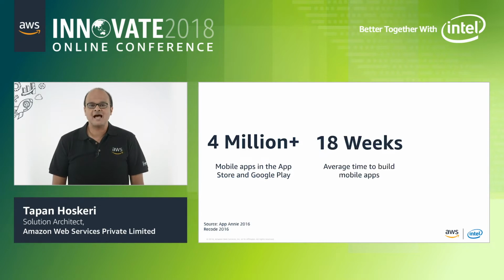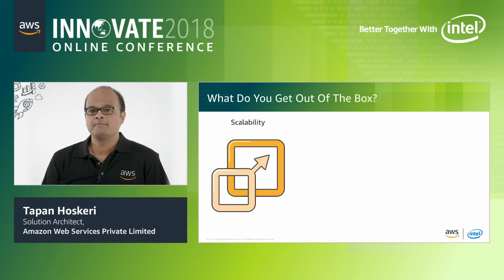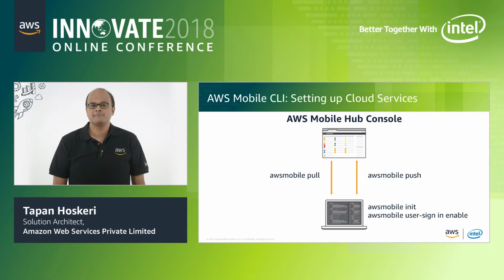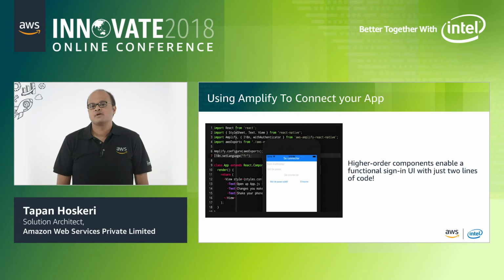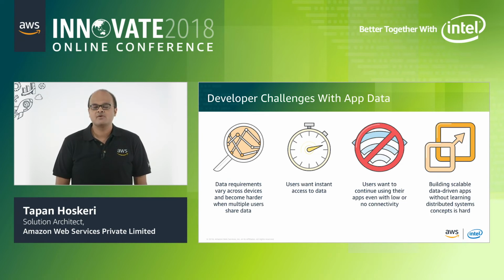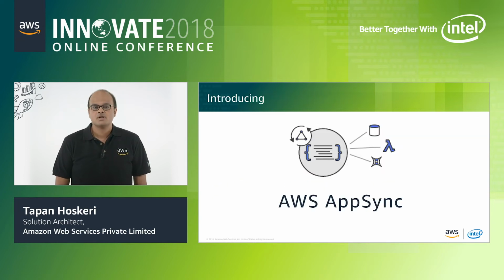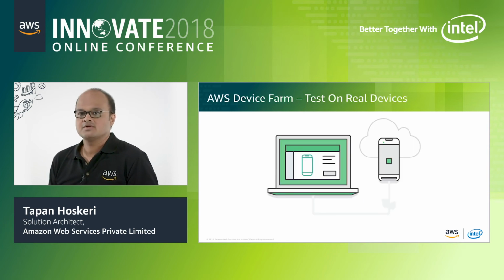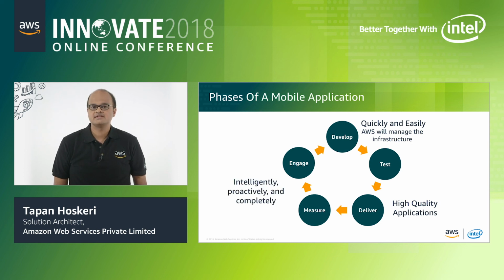Build High Quality Mobile Apps in Minutes with AWS (Level 200)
Are you building mobile apps on iOS or Android with React Native? The open source AWS Amplify tool helps developers quickly add authentication, APIs, storage, caching, and analytics to apps using a declarative programming style. In this session, we cover how to build a mobile app for iOS and Android using AWS Mobile Hub, AWS Amplify, and React Native. We also share some framework-specific techniques, such as leveraging higher -order components (HOCs) in a React or React Native application, as well as best practices and utilities from AWS Mobile Hub.

Speaker: Tapan Hoskeri, Solution Architect, Amazon Internet Services Private Limited